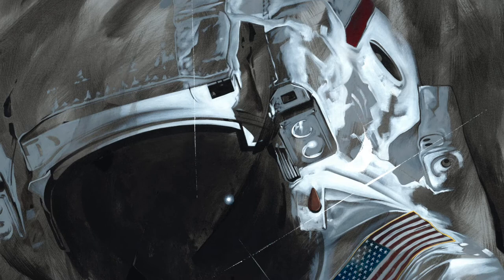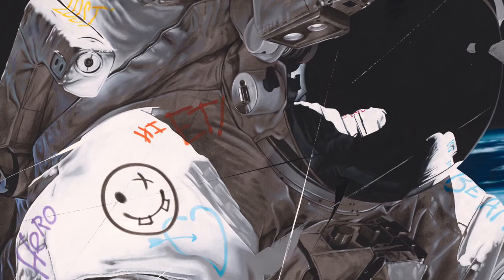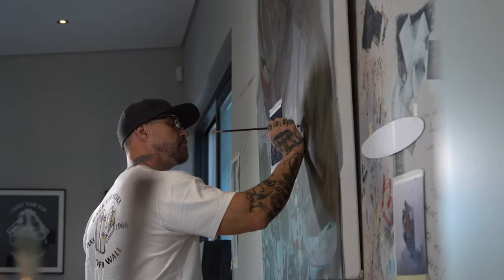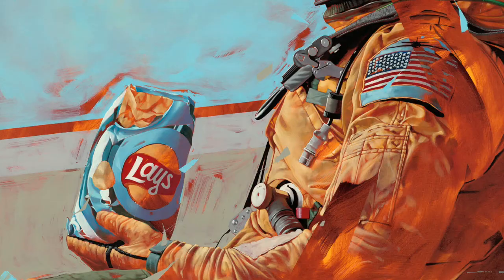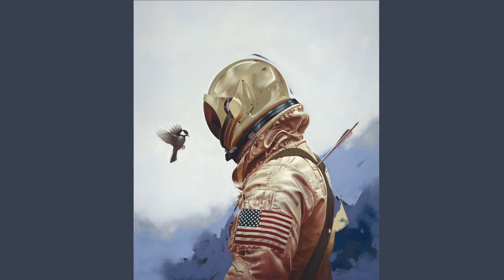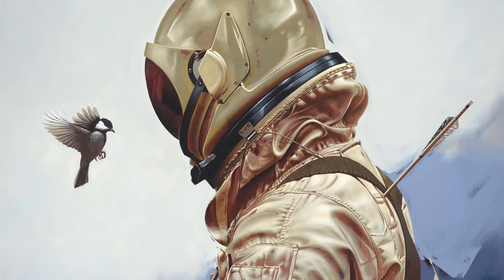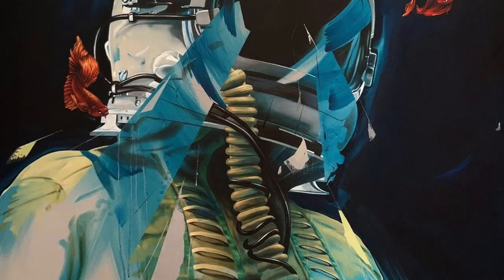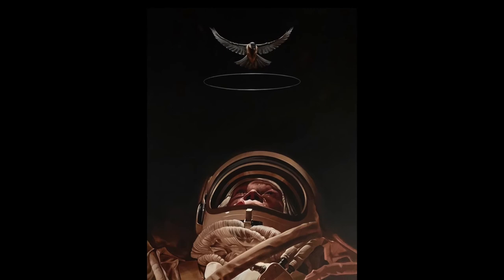Interview with Jimmy Law (Artist) with how he got into painting Astronauts.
Jimmy Law explains he's painting style, he's background and what led him to start painting astronauts.